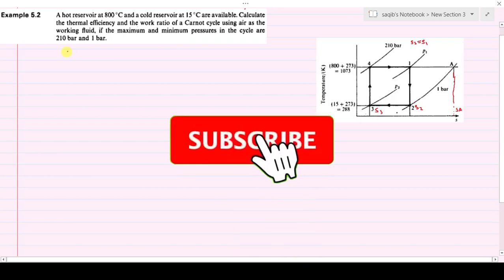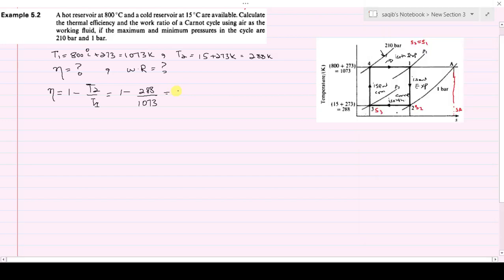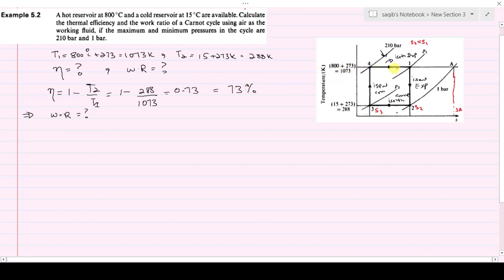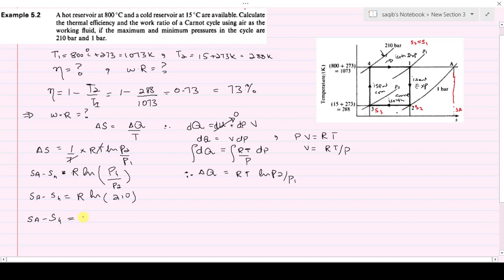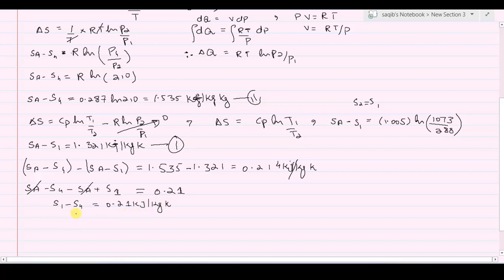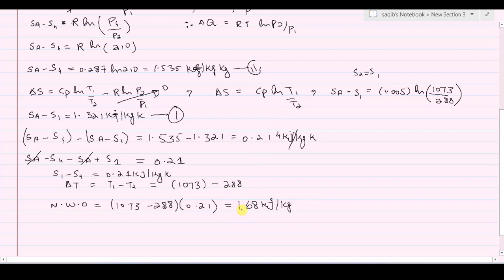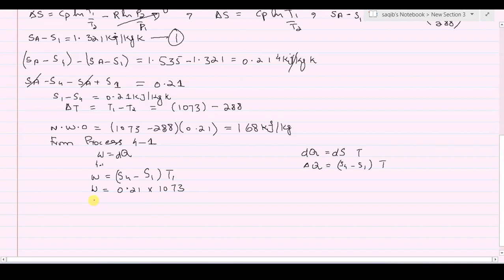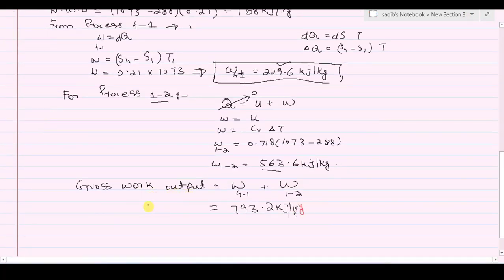example 5.2 from book applied thermodynamics for Engineering Technologists McConkey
A hot reservoir at 800 `C and a cold reservoir at 15 °C are available. Calculate the thermal efficiency and the work ratio of a Carnot cycle using air as the working fluid, if the maximum and minimum pressures in the cycle are 210 bar and 1 bar.